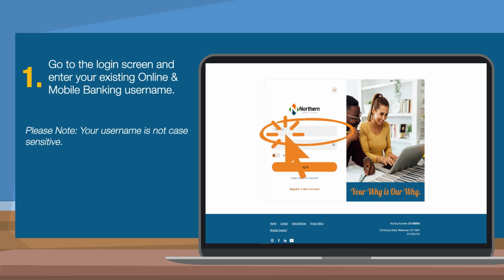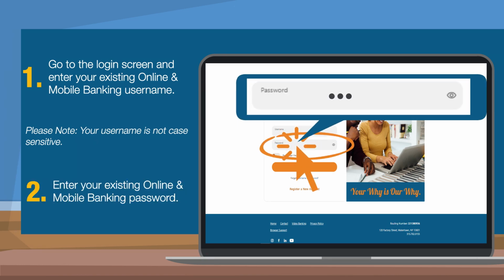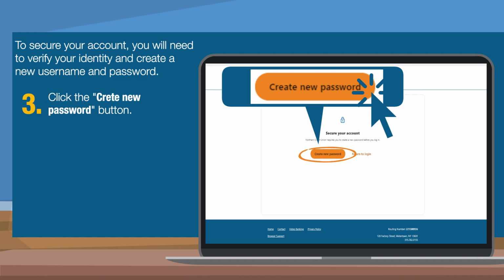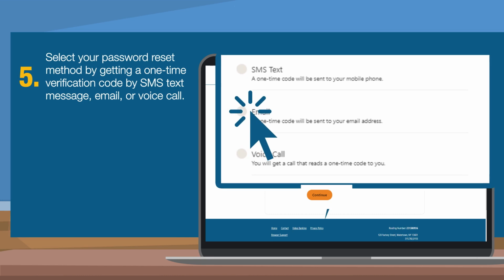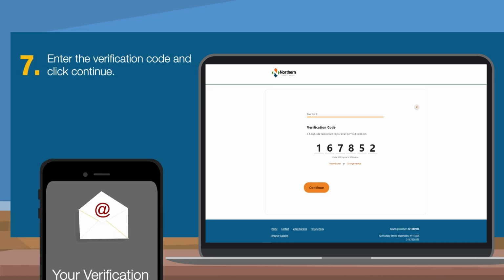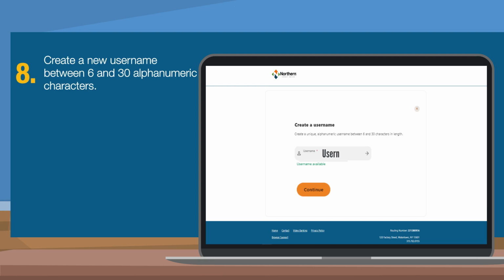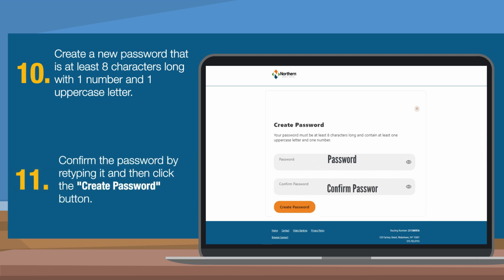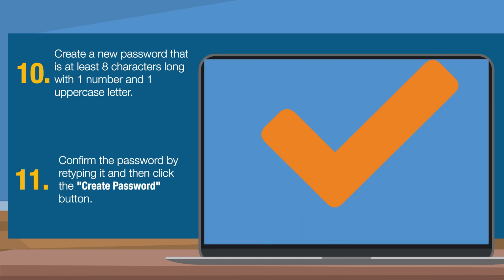Countryside - Overview of Your First Login Into Digital Banking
Follow along for a step-by-step guide on logging into your new Online and Mobile Banking experience with Countryside Credit Union.